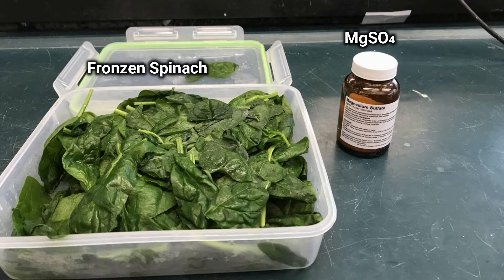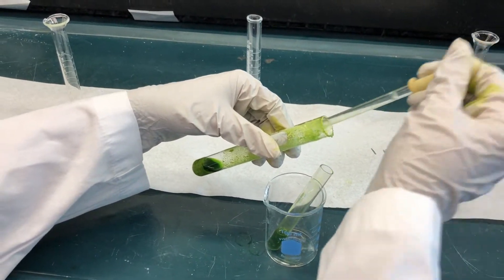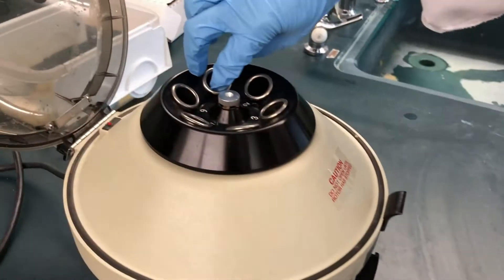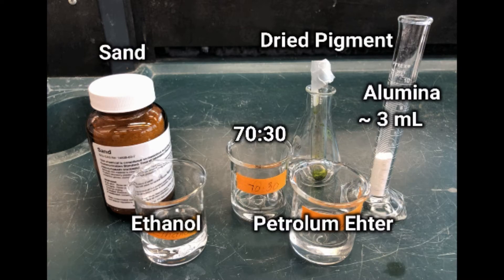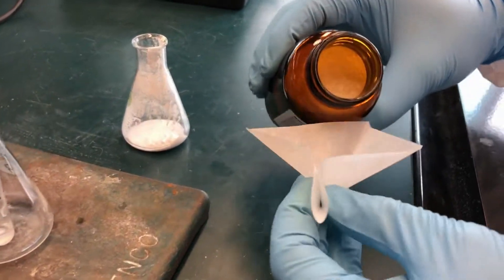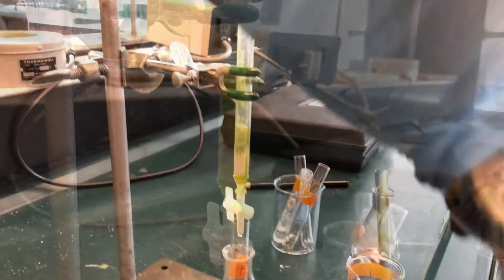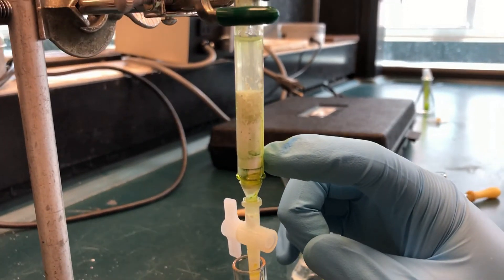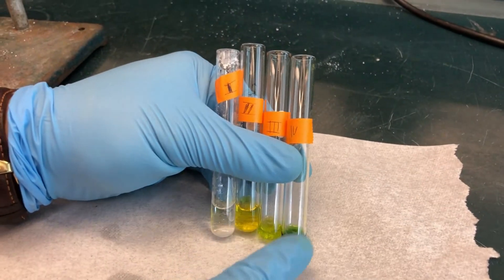(Draft) Isolation of Chlorophyll and Carotenoid Pigments from Spinach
First Draft - no TLC